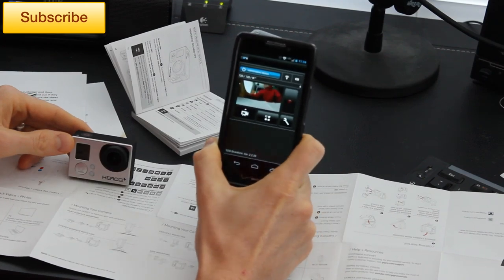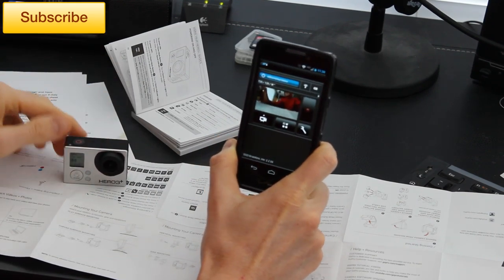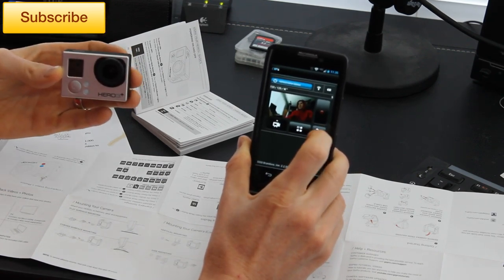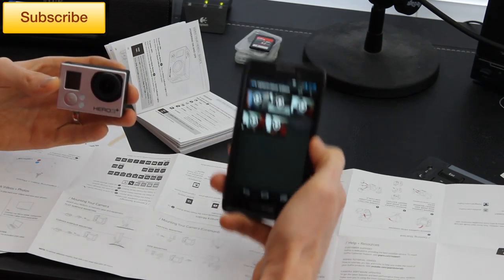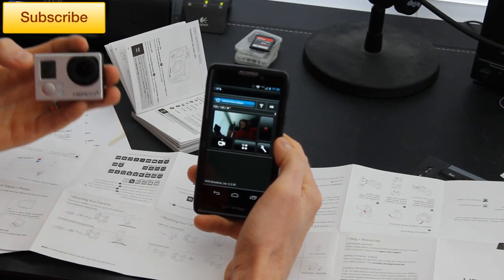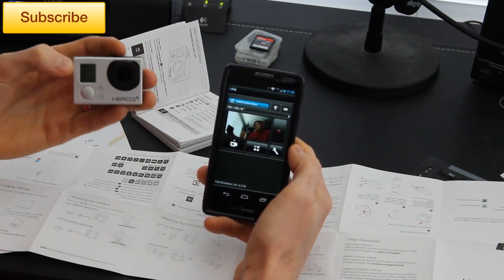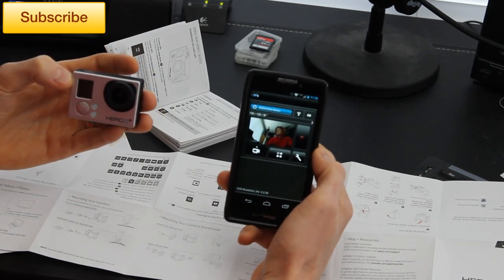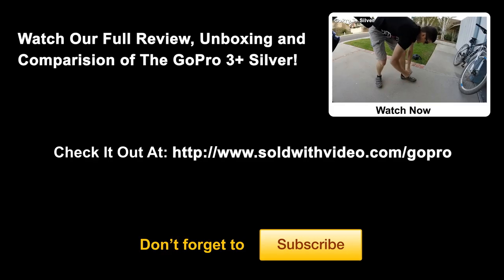GoPro Hero 3+ App: View Finder, Playback and Remote Control From Your Phone! (Android and iPhone)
I was blown away by how freakin awesome the GoPro mobile app was! I used it on my Android Motorolla Razr but it works on all Androids and the iPhone. The thing I liked the most about it was the view finder because you can actually see what you will be filming and how the camera is set up before you do any shooting. This means you can make adjustments to ensure you capture exactly what you want before you shoot.

Besides that, you can record and stop the filming all from your phone which is cool if you are filming by yourself or from another room! If you have messed around with a GoPro then you know how annoying it can be to have to change the setting and go through all those buttons. But, with the GoPro app you can change the settings in just a few swipes because they have an entire page with all the settings in the app.

Lastly, you can play back all your record videos. This playback function is awesome because you can look at your footage right after filming. The GoPro by itself wouldn't have a lot of the normal functions of a typical video camera like the view finder screen and playback but the mobile app solves both those problems.

The GoPro actually puts out a wifi signal and your phone will hook up to that wifi signal which means you can be in the middle of nowhere and still use the app with your phone. You don't need a separate wifi signal. The only problem is that filming with wifi on will drain the battery pretty quickly so I would suggest bringing an extra battery or two.